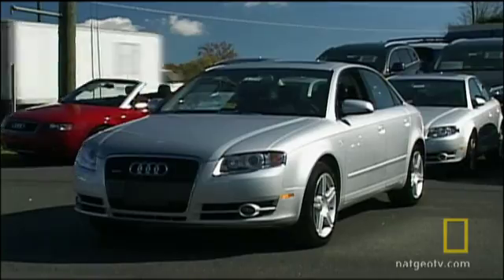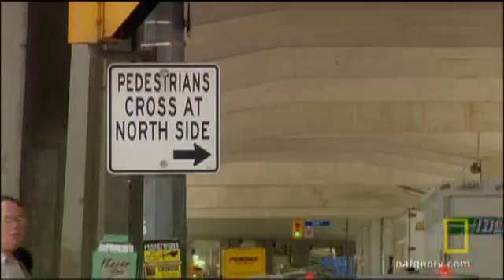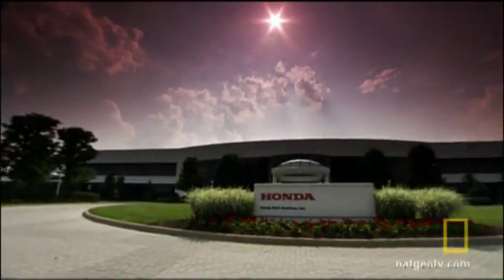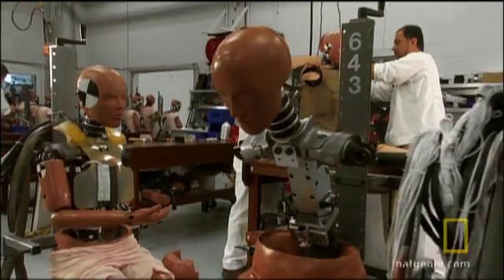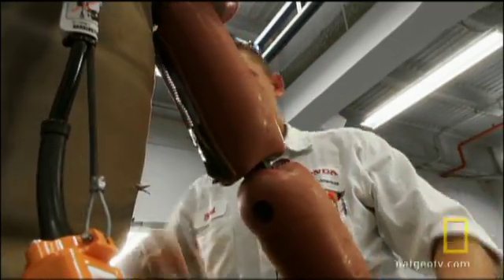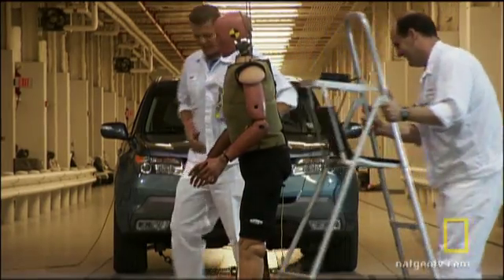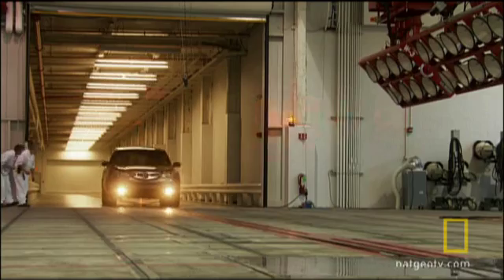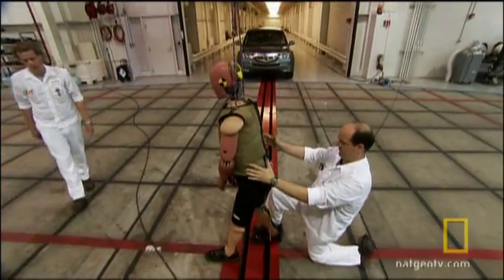Pedestrian Crash Test Dummy | National Geographic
Cutting edge research is looking at how to minimize damage in car and human collisions.